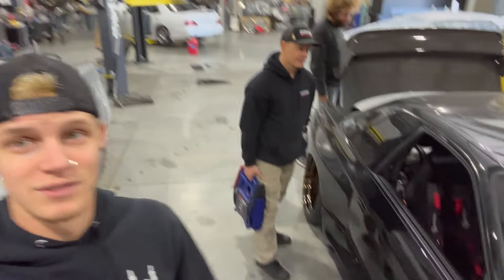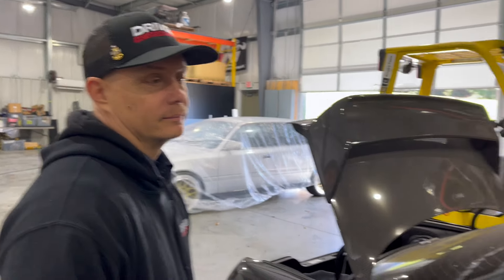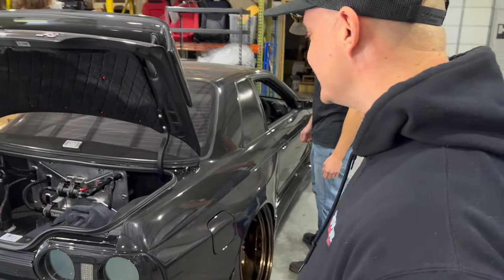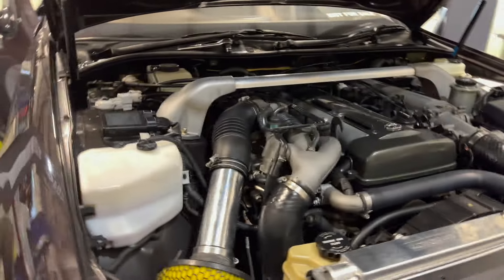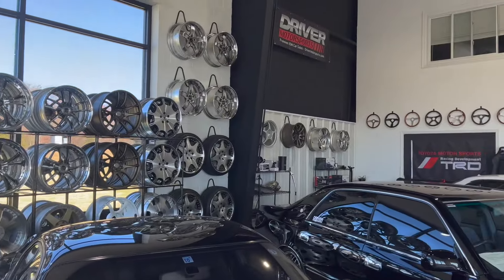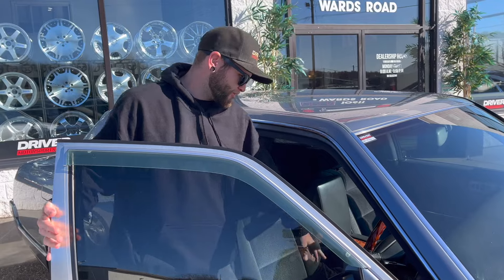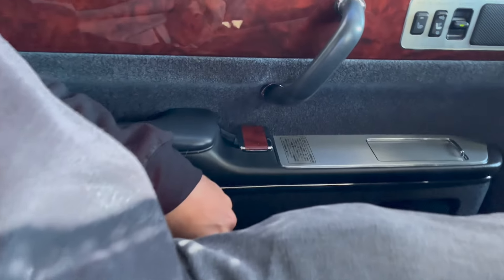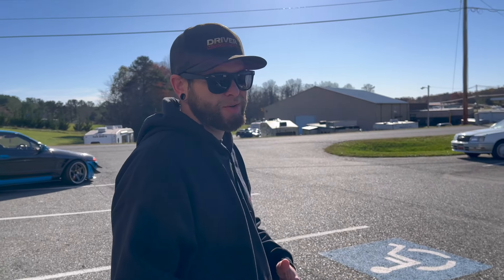Look What's Back! & Century Walk Around |The Driver Side| Ep 21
The first episode of The Driver Side after SEMA week and there is a lot to catch up on! A special Guest Car makes its way back into our shop, and our hearts! Dan gives a full walk-around tour of the Shop Century that's been catch eyes everywhere!